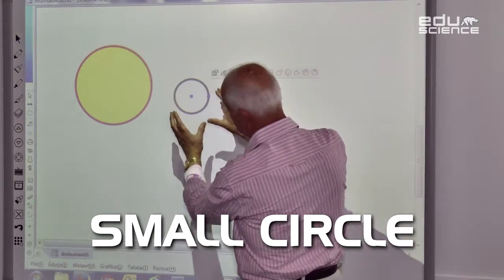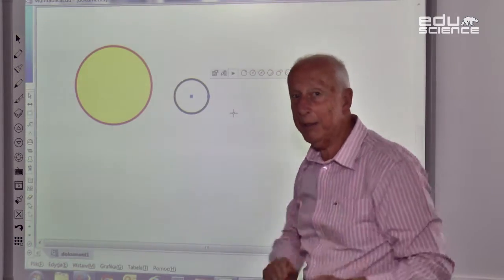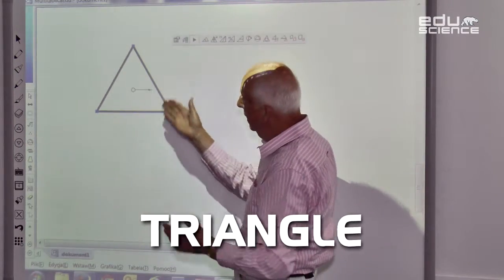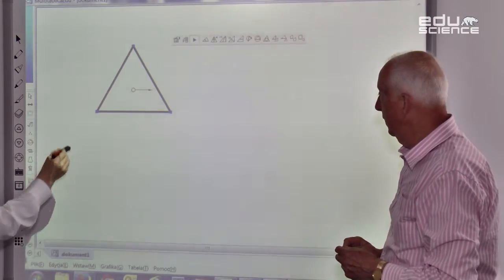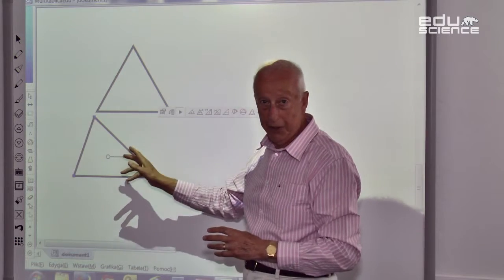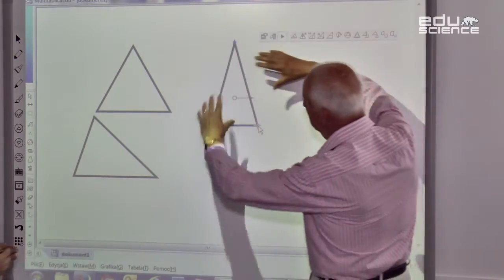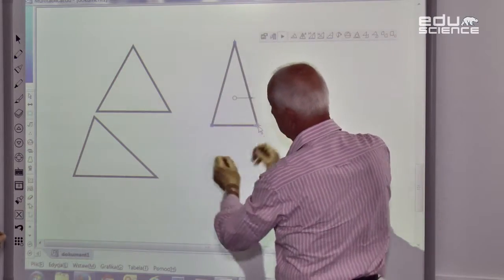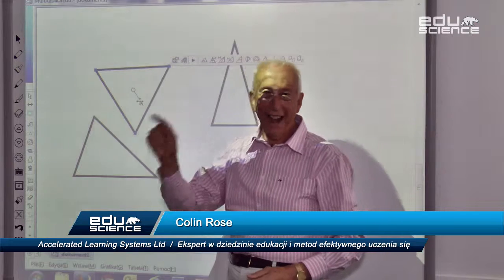ali eduscience colin rose circle and triangle